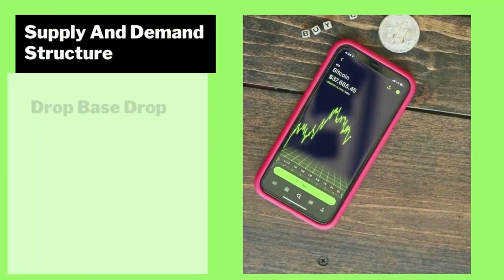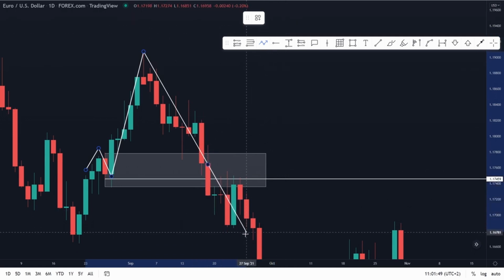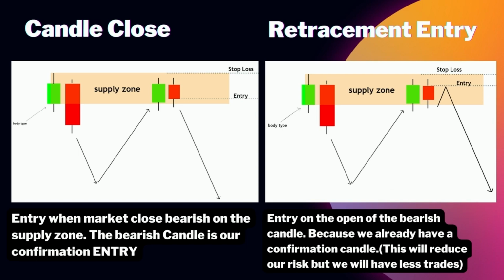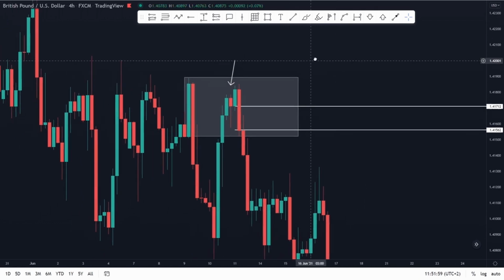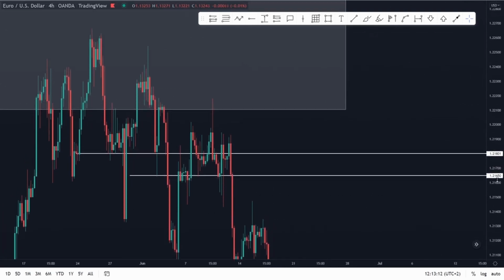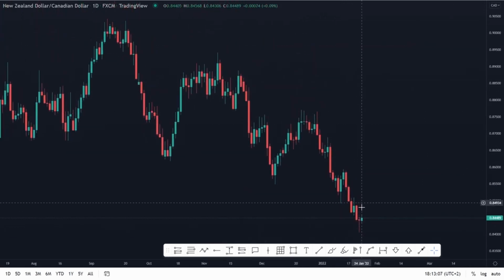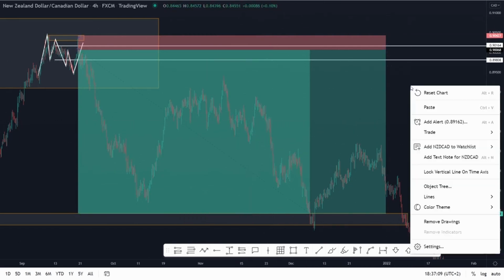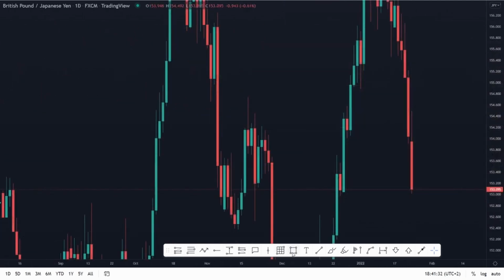Master Supply And Demand Trading- Complete Trading Course🔥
This Video was Once Posted On My Old Channel.(so i decided to move all the videos to this channel because i have another goal on that previous channel)

This is a Supply And Demand Trading Strategy for Beginners course.

Supply and Demand is Smart Money Concept. This is Forex and Cryptocurrency Trading strategy.

Trading Supply And Demand is made easy to have a consistent trading plan. This video include everything to start trading using supply and demand.
This is free video course i talk about How to draw supply and Demand zones, How to make a trading plan, How To Find Imbalance and start making money ,Supply and demand technical and fundamental analysis .A lot of video online don't explain the full strategy. i expose price action to avoid and take profit.

Timestamps
 00:00 Intro .
1. 00:27 Supply And Demand Structure.
  Supply And Demand Continuation Patterns.
- 00:42 Drop Base Drop & Rally Base Rally.
  Supply And Demand Reversal Patterns.
- 01:11 Drop base Rally & Rally Base Drop.
2. 01:37 How To Draw Supply And Demand Zones.
3. 13:53 In Depth Market Structure.
4. 20:30 Supply And Demand Entry Strategy.
5. 32:27 How To Take Profit Trading Supply And Demand.
6. 36:46 Time Frames Explained
7. 37:22 How To Make A Trading Signal
- 43:38 How To Find Supply And Demand zones easily

tradingview tutorial
swing trading strategies
trading strategy
best tradingview indicator
tradingview indicator
trading bot
indicator tradingview
buy sell indicator tradingview
scalping strategy